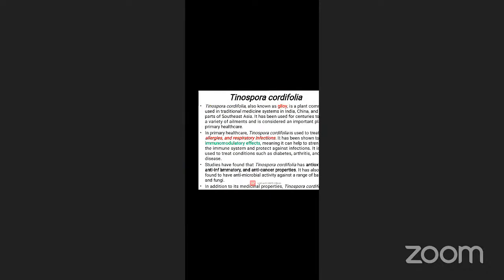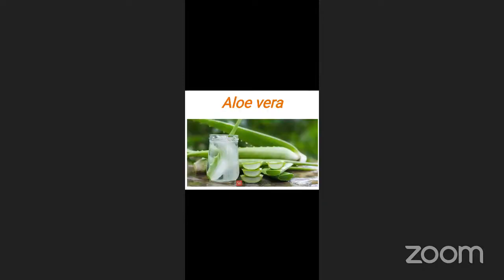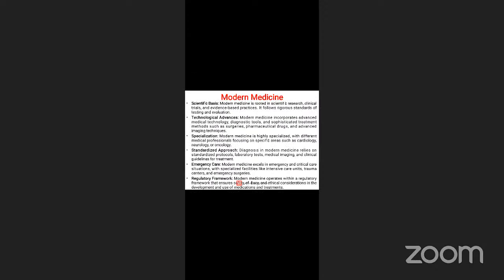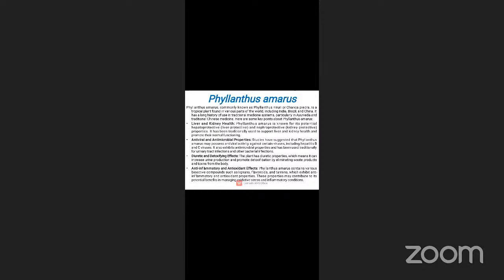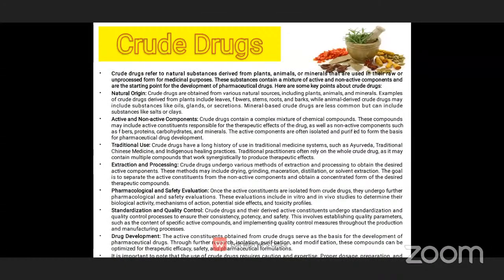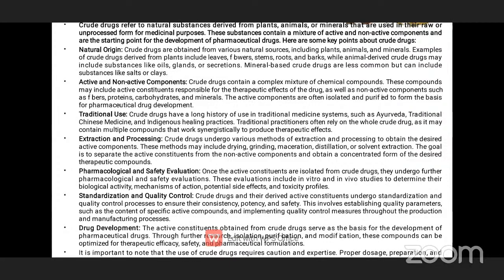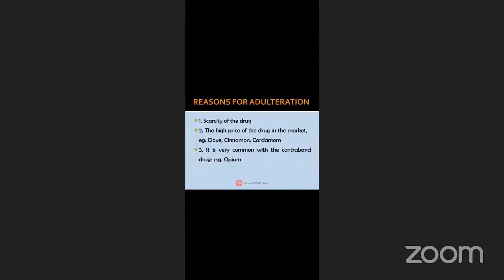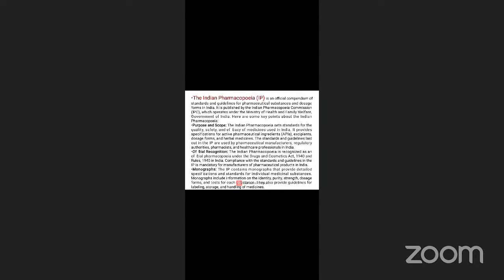UG 4th Semester Botany (English Medium)